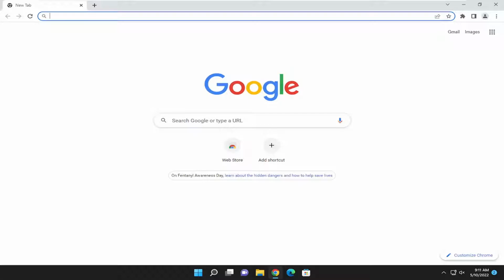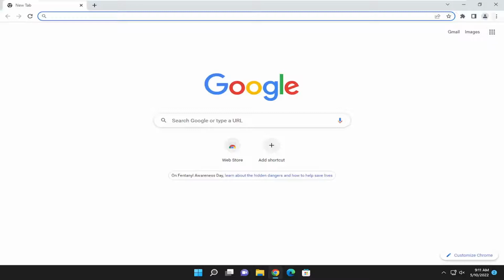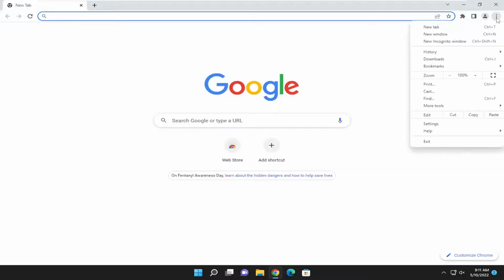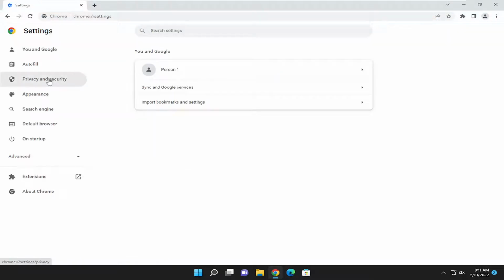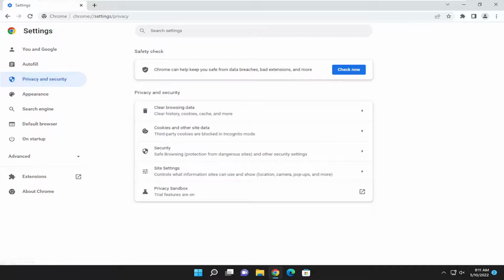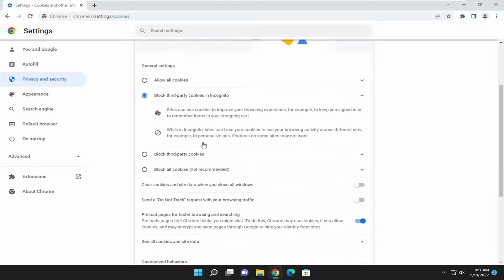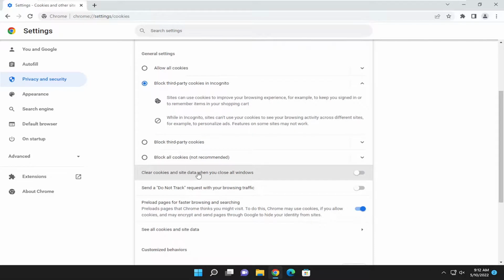How To Automatically Clear Google Chrome Browsing Data On Exit [Tutorial]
If you want to automatically clear Chrome browsing data on exit, here is how you can do that. You can automatically clear Chrome browsing data on exit via Chrome’s Settings panel, or you can set things up with the help of the Local Group Policy Editor and the Registry Editor. Not only browsing data, but you can also remove download history, cookies, site data, cache, passwords, site settings, hosted app data, etc., using this guide.

Anyone who has used their computer to do extensive web browsing knows that the data collected by your computer during those web browsing sessions is immense. If you’ve ever performed a system cleanup, you’ve most likely noticed that the browser data usually take up the most storage space.

How to Automatically Delete Chrome History after Closing
Preventing Google Chrome from Storing Browser History

If hard drive space is at a premium, or if you just want to avoid ten years’ worth of embarrassing keywords piling up in your web browser folder, then you can configure the browser to do a cleanup every time you shut it down.

In this tutorial, I’m going to show you how to do that with Google Chrome. There are a lot of ways to accomplish this task using browser extensions as well as built-in Chrome options.